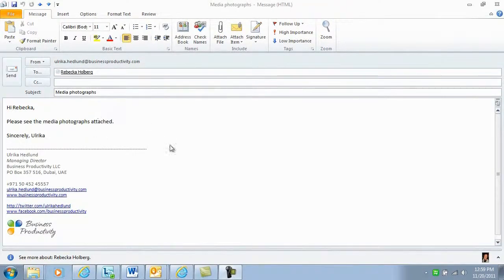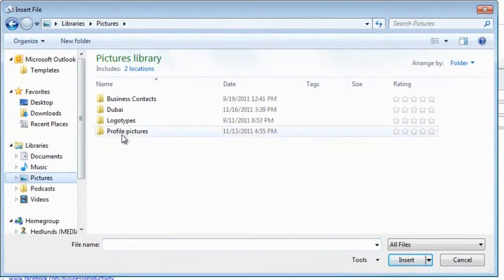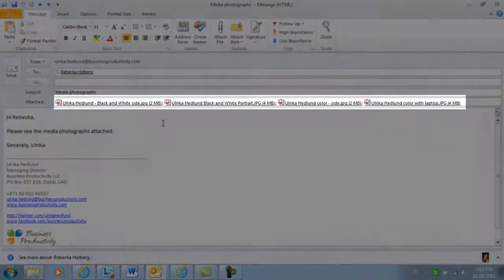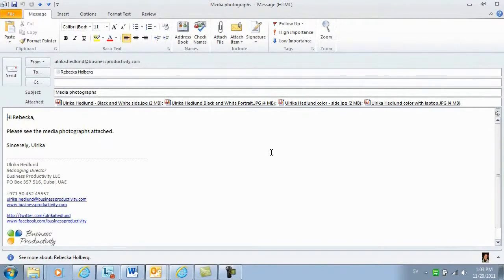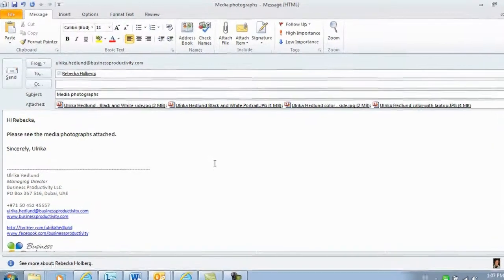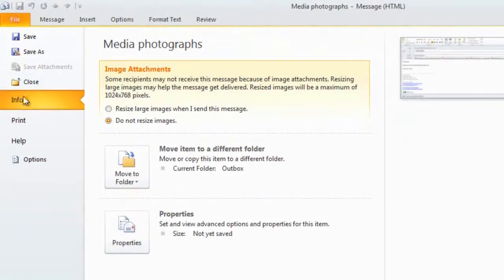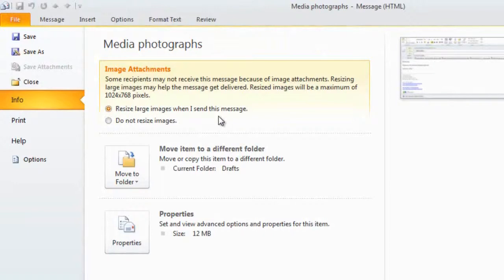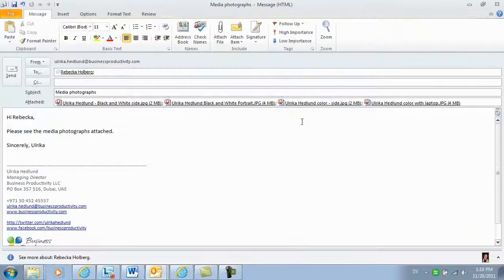How to compress picture email attachments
In this short video you will see how you can compress picture into email attachments.